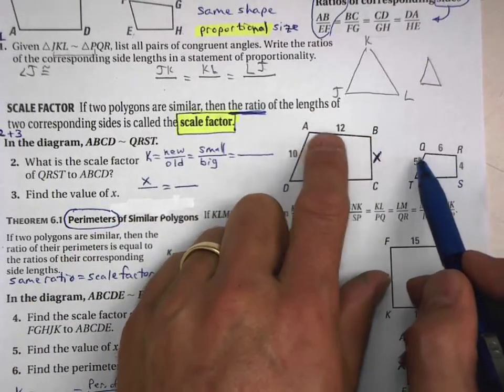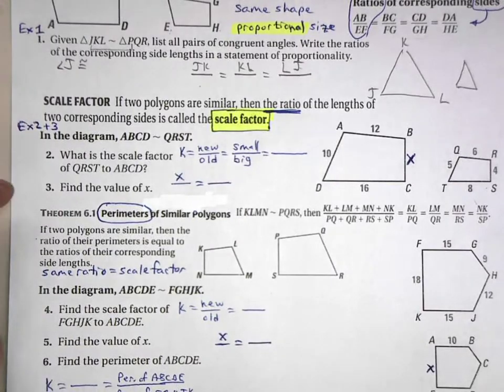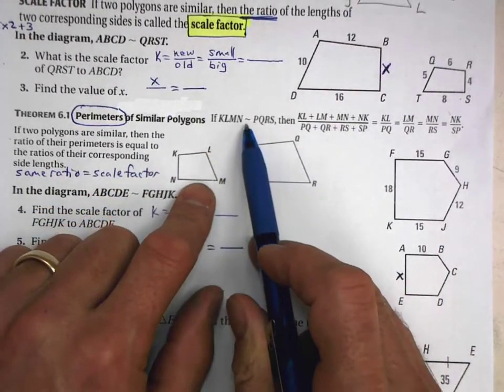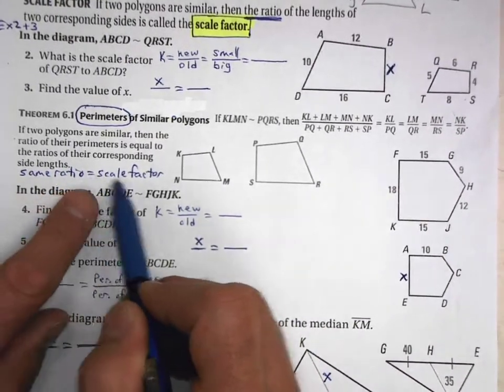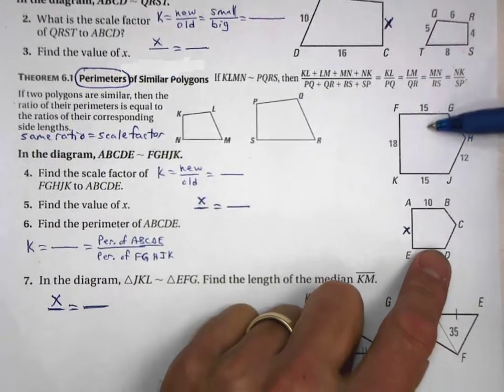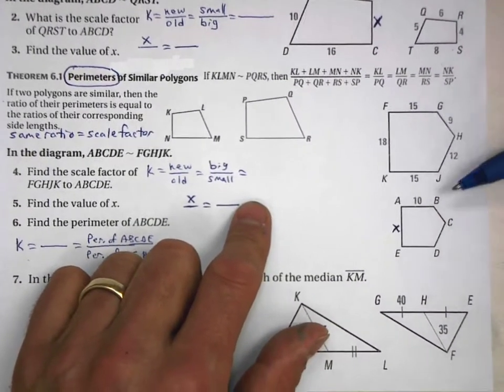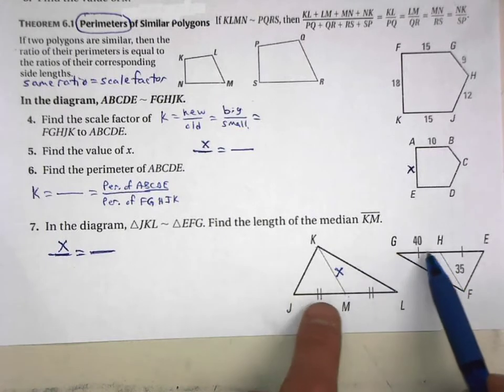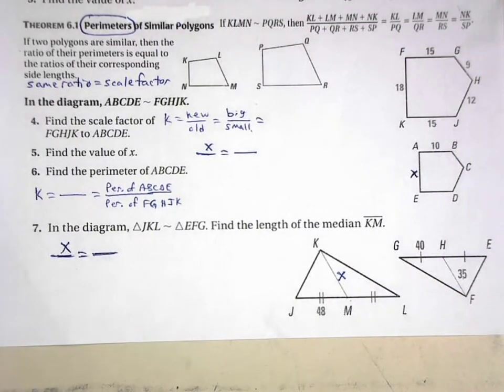6.1 (2 of 2) Use Similar Polygons